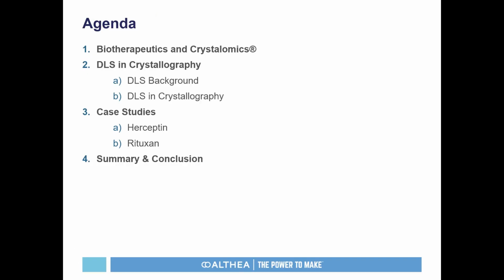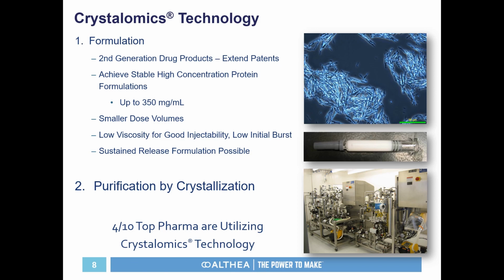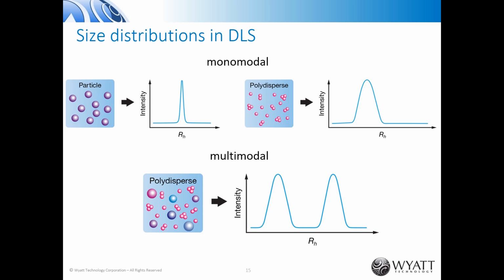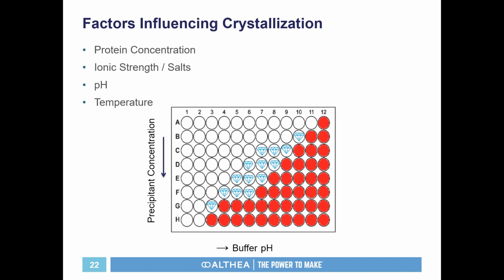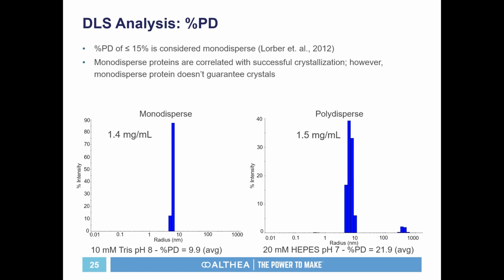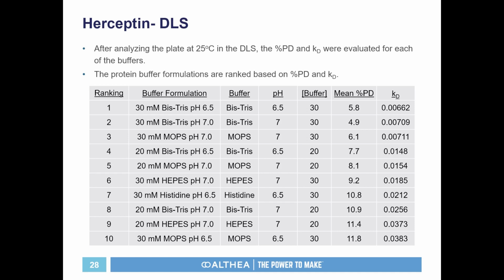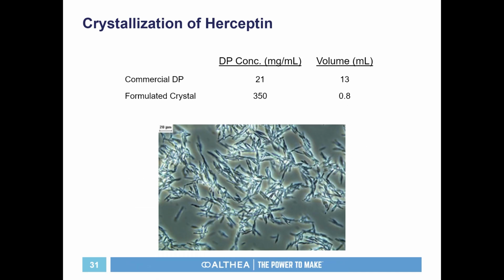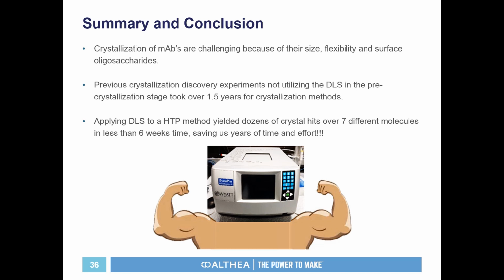Crystallized Biotherapeutics: Optimizing mAb Crystallization using Light Scattering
The Crystalomics® Department at Ajinomoto Althea CMO uses crystallized biotherapeutics to develop high concentration, low viscosity injectable drug formulations exceeding 200 mg/mL. The first step in our technology is to discover and develop crystallization conditions as rapidly as possible in order to meet short development timelines.

Crystallization of proteins, especially monoclonal antibodies (mAbs), is very challenging and typically employs extensive trial-and-error. Incorporating high-throughput dynamic light scattering (HT-DLS) into our pre-crystallization screening to characterize the protein in multiple buffers, we are able to significantly reduce the extent of crystallization trials. Analysis of the mAbs by multi-angle light scattering coupled to size-exclusion chromatography (SEC-MALS) as well as HT-DLS is critical to determining optimal crystallization conditions with minimal time and effort.